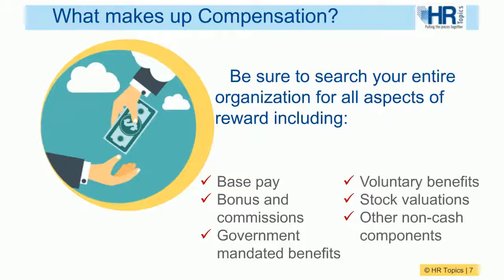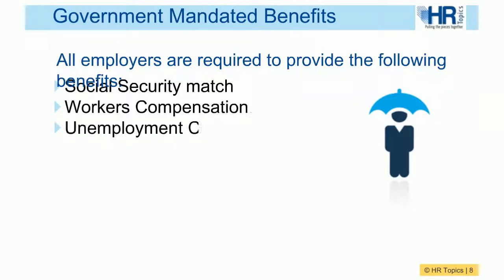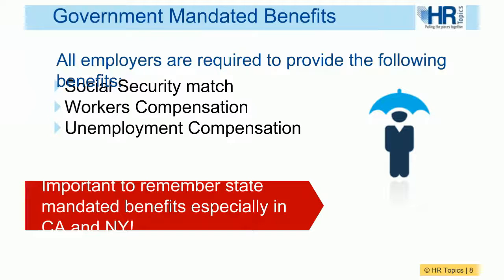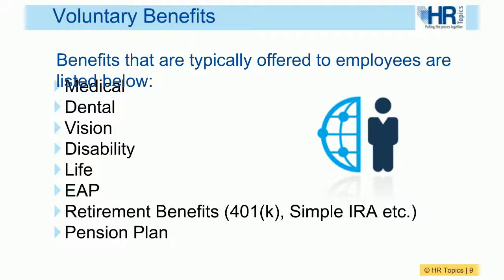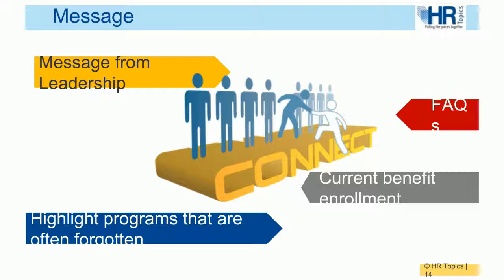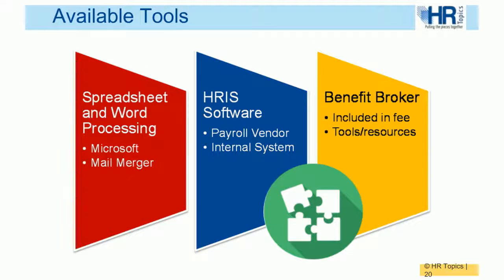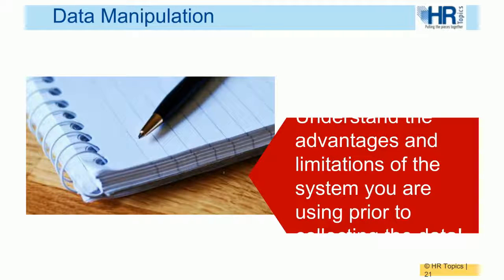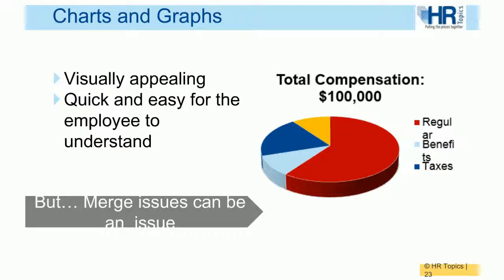What’s it really worth Total Compensation statement that communicate value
Compensation is often the highest line item on any organizational budget. But do your employees really understand the value they receive from you - which goes WAY beyond their paycheck. We will look at the components of compensation that you should be talking to your employees about - and then easy ways for you to create statement in house without a lot of cost or trouble. Options are provided for external resources as well. HR certified - extra bonus, 1 SHRM or HRCI credit for attending!